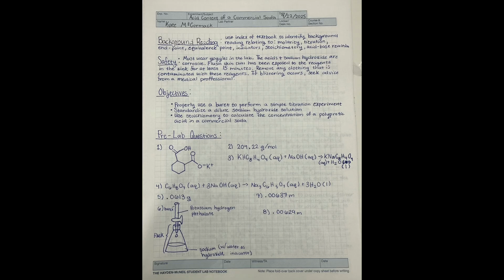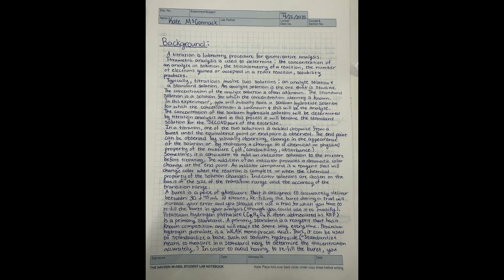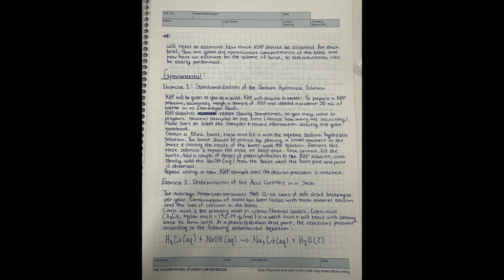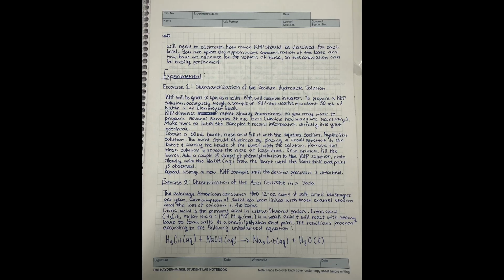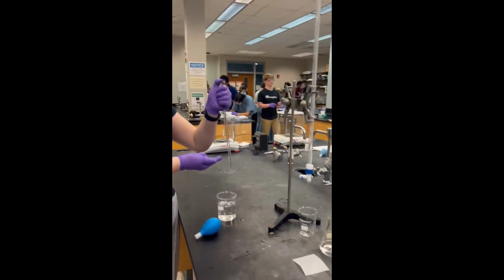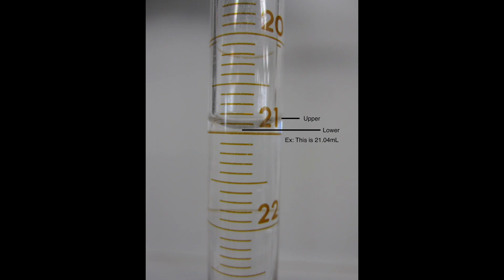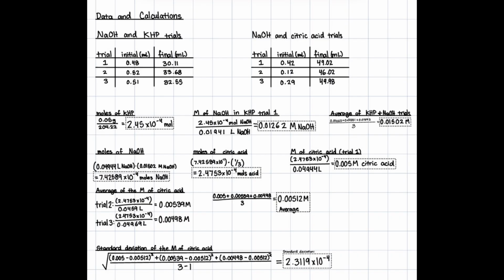Group 5 - Titration Video Assignment for Chem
Monday Class 2:30
Roari Lopez-Conover, Kate McCormack, and Anmol Nansiyani